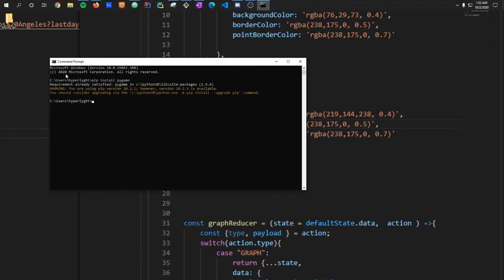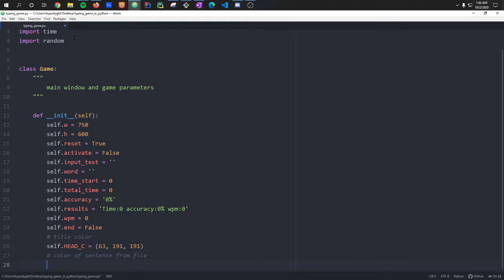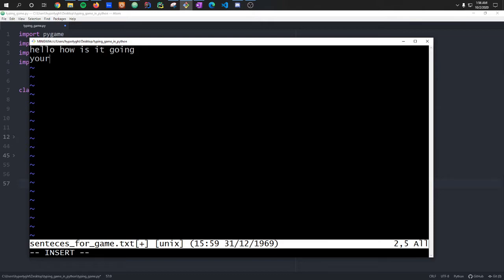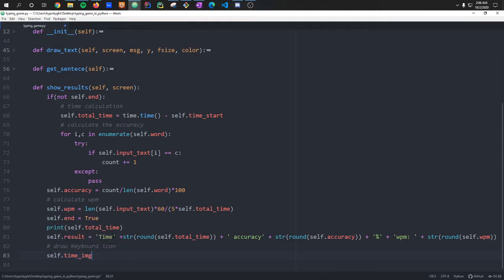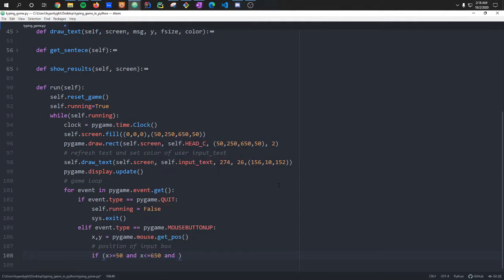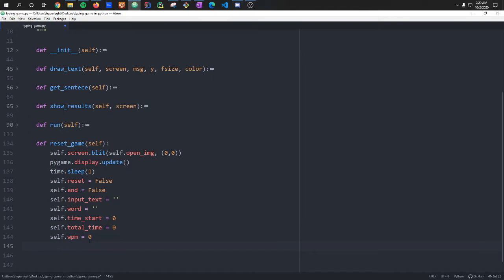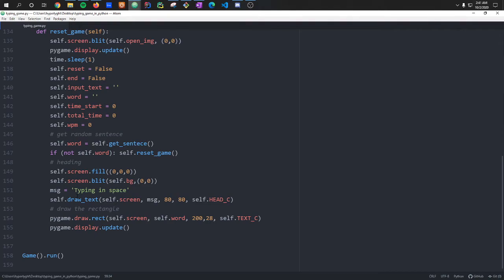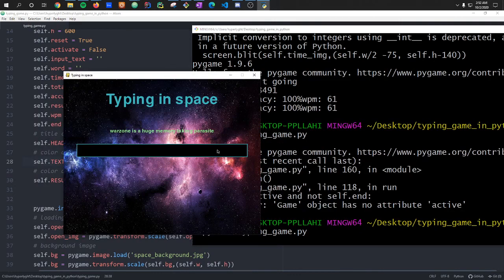Python Workshop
Python Workshop by Hugo Romero